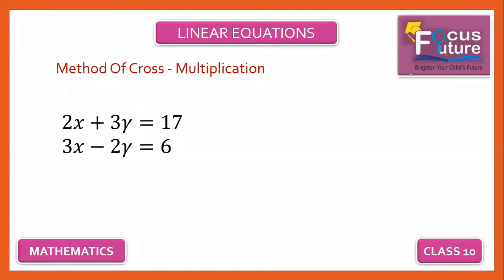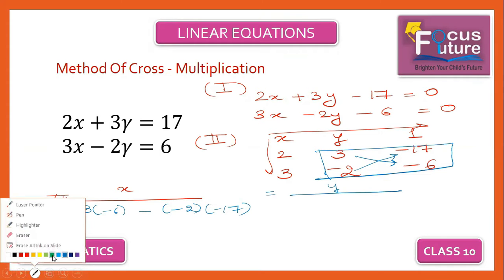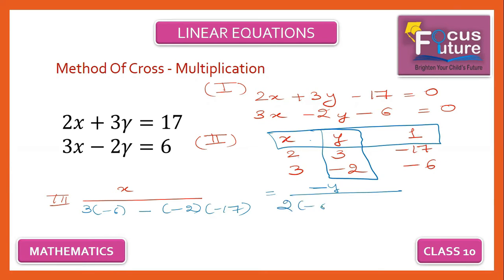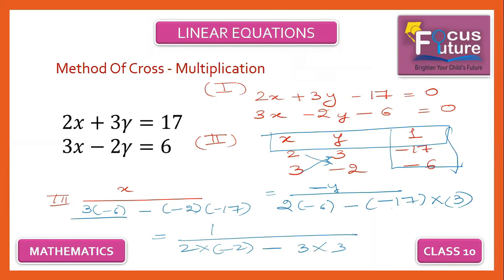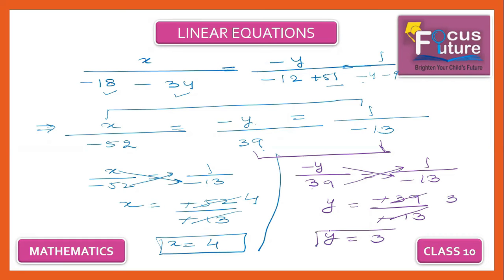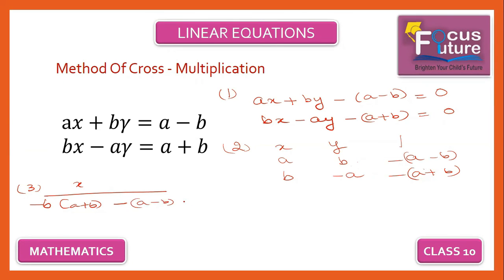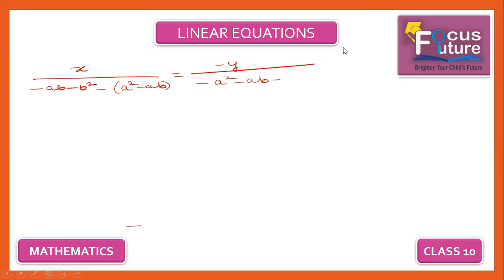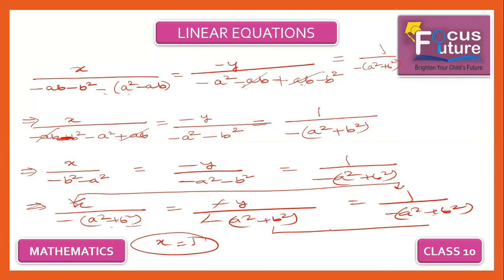Solving Pair of Linear Equation for Class 10 : [Part 4] By Cross-Multiplication (with e.gs)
Keep your child ahead. during this summer.
Dear Parents
Future Focus , a leading name in the field of education, is providing it's services since 07 years.
Within these years we have not only given 100 % results but have also groomed the personalities of our students.
With the hallmark of trust, We feel immense pleasure in launching our exclusive online programme for the preparation of the students of grade V - XII for various competitive examinations.
Join the programme and Transform your child to a Winner !!
Hurry up ! Limited seats left.